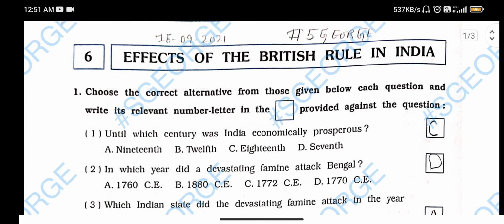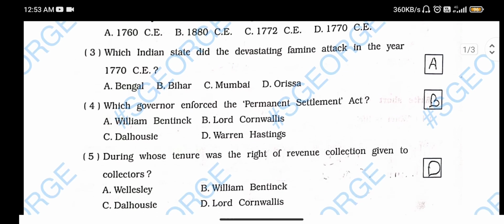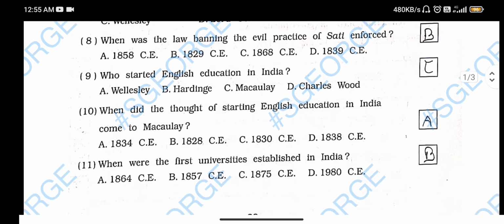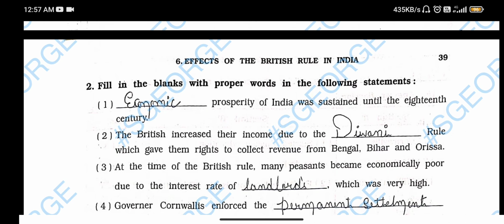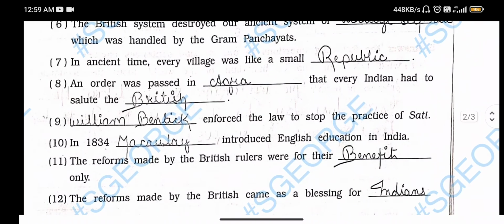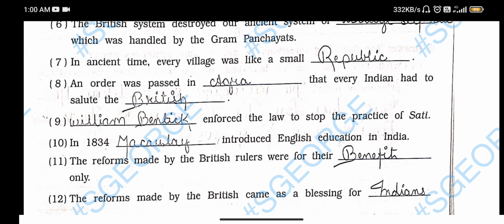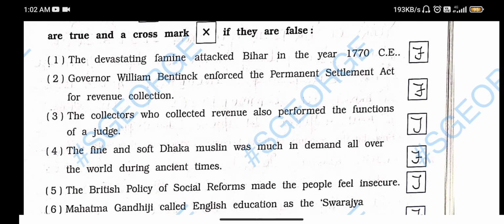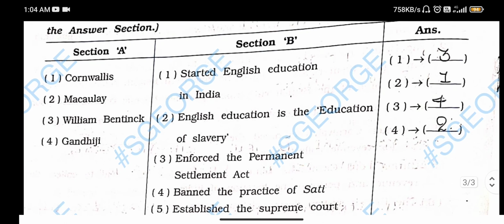CLASS 8 social science WORKBOOK CHAPTER 6 Part-1 gseb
CLASS 8  social science WORKBOOK gseb CHAPTER 3 Part-1

stop thinking 🤔 start doing 😀

#☺LETT YOUR HARD WORK MAKE THE SOUND₹₹☺

SPREAD LOVE... ❤